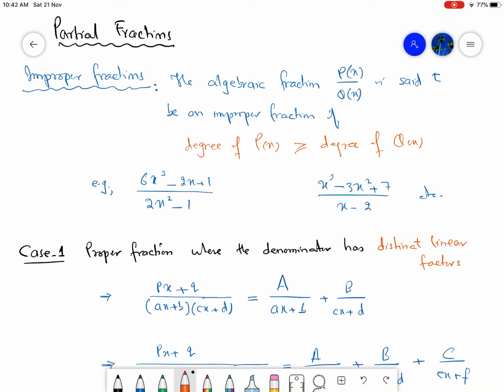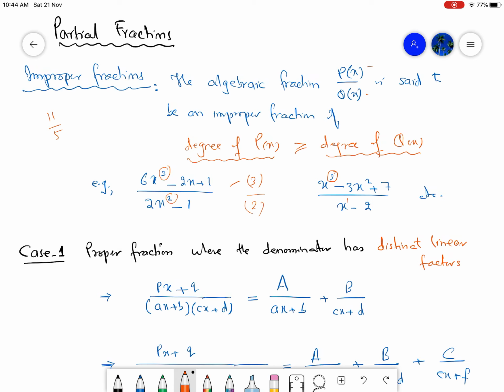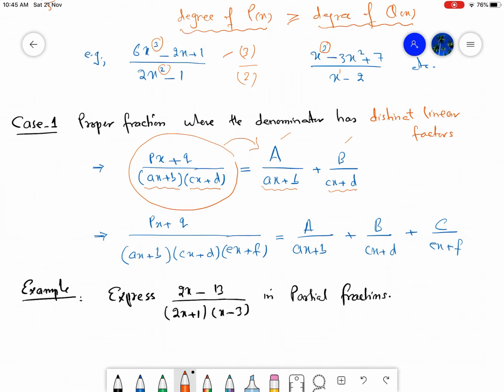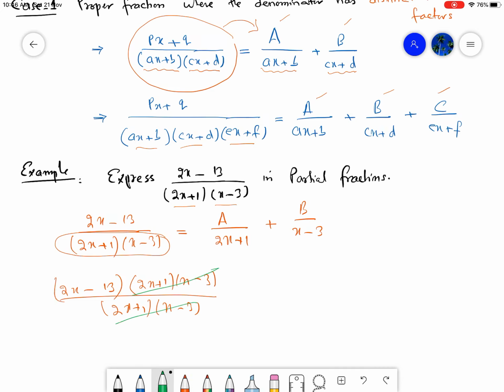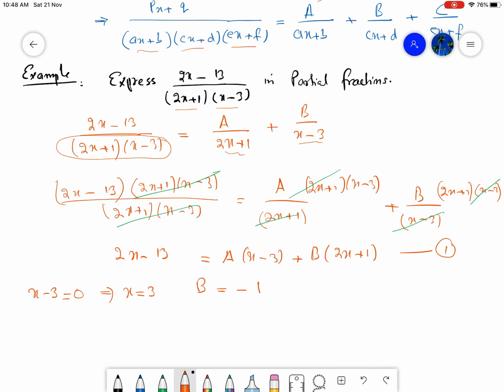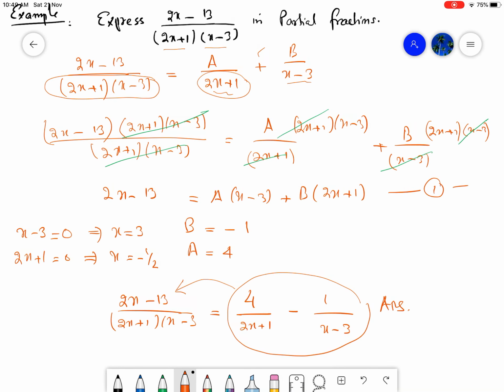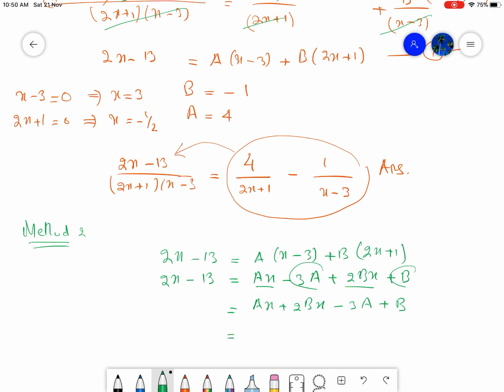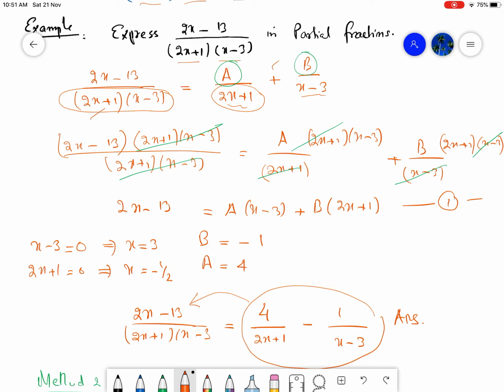Partial Fractions Case 2